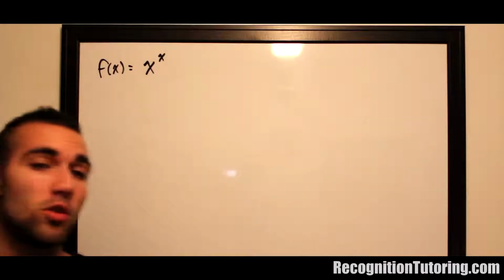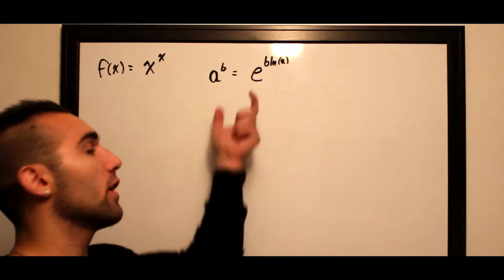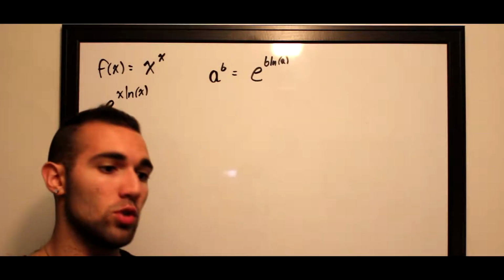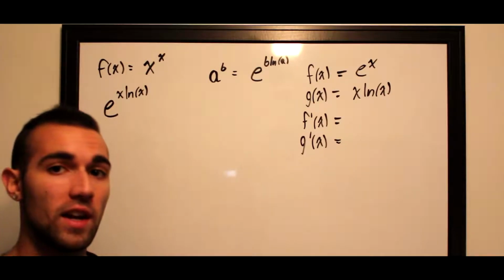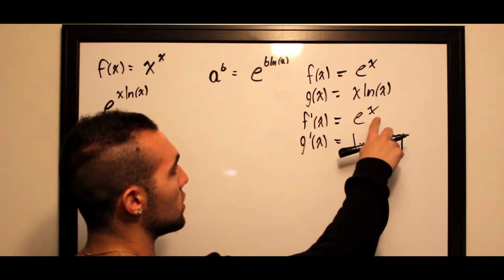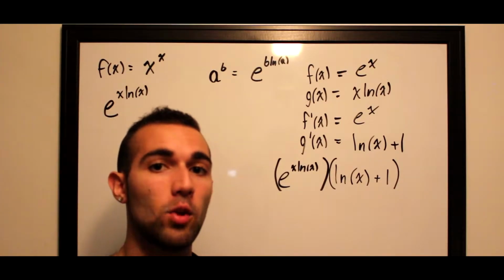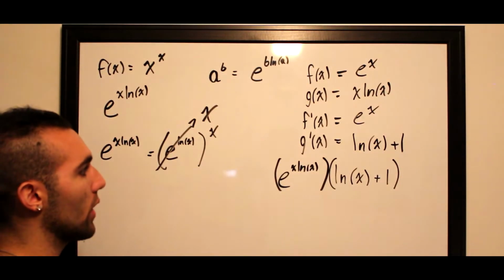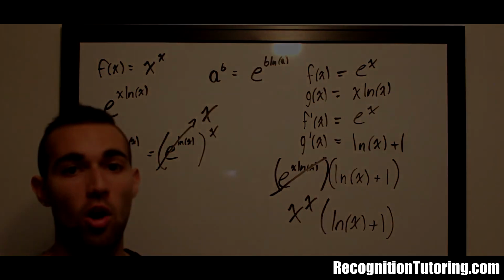Derivative of x^x (Using Logarithm Properties and Chain Rule)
The derivative of x^x using a different approach - with logarithm properties and the chain rule rather than implicit differentiation.